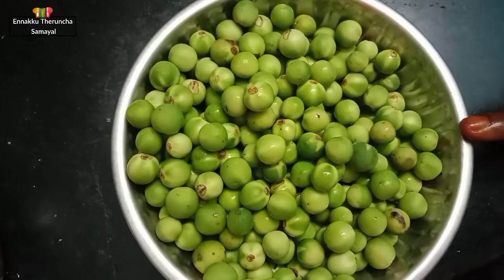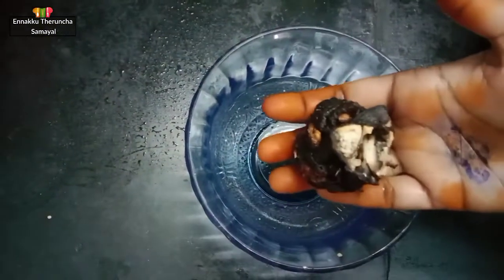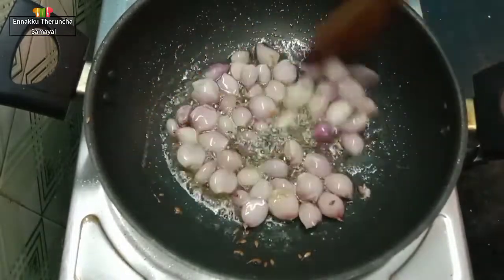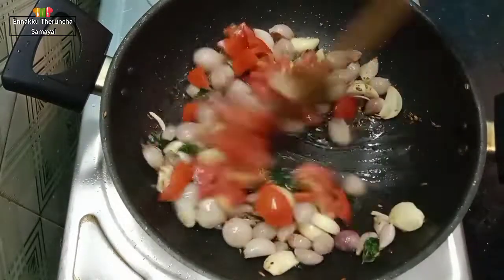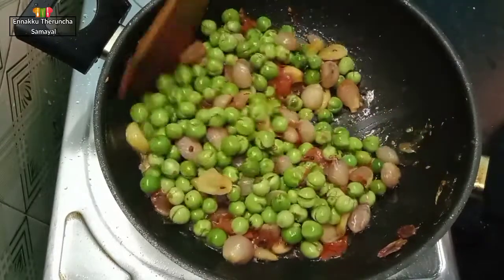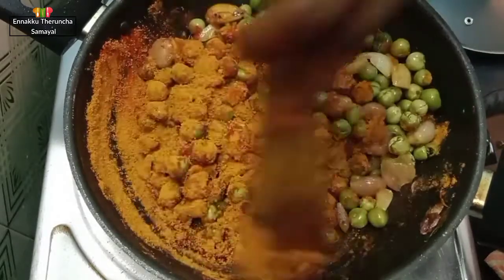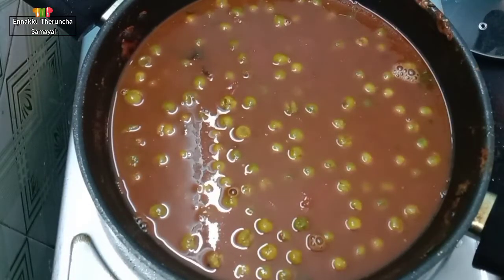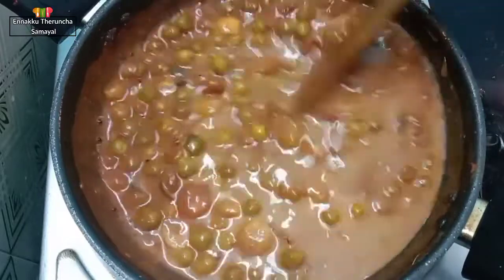கிராமத்து சுவையில் பச்சை சுண்டைக்காய் குழம்பு | Sundakkai Kulambu | kulambu varieties in tamil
உங்களுக்கு நோட்டிபிகேஷன் வந்து சேரும் நன்றி

Edited by : Sanjay
👍ʟɪᴋᴇ
👉 ᴄᴏᴍᴍᴇɴᴛ
👉 sʜᴀʀᴇ
👍 sᴜʙsᴄʀɪʙᴇ
👉 ❤ᴺᴱˣᵀ ᵛᴵᴰᴱᴼ ᶜᴼᴹᴵᴺᴳ ˢᴼᴼᴺ❤
_______ 💗ᴷᴱᴱᴾ ˢᵁᴾᴾᴼᴿᵀ💗 __________